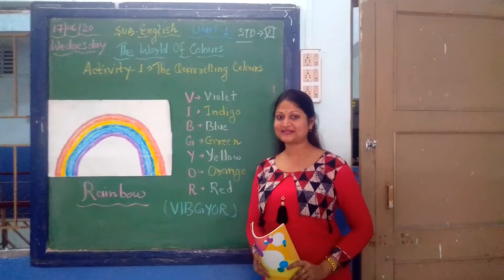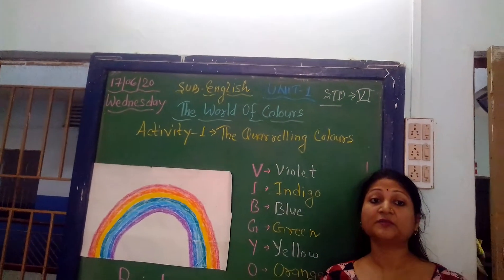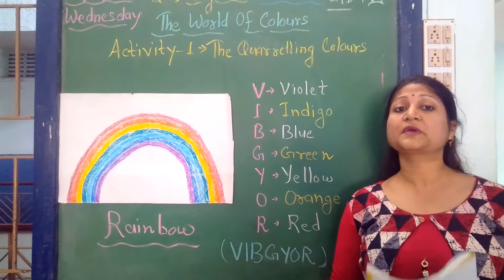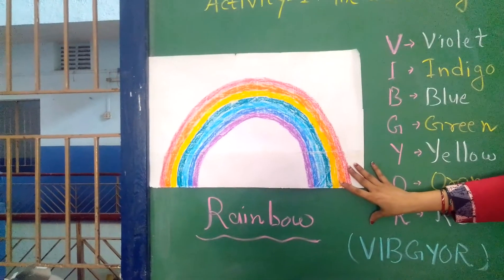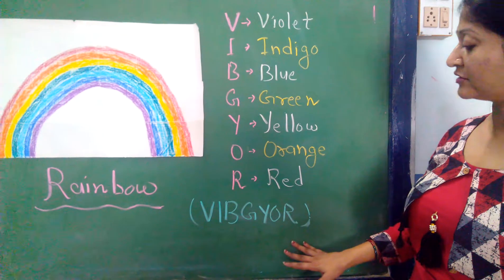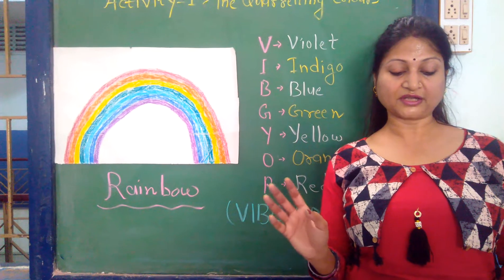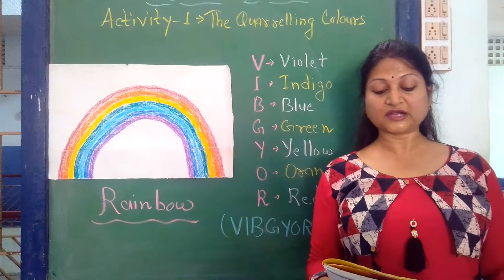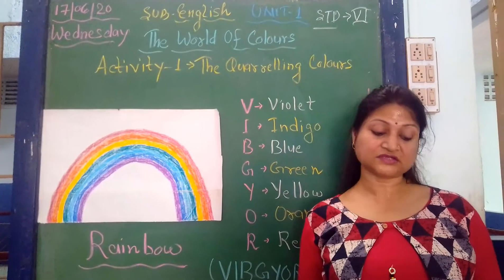English Std -6 The world of colours part 1